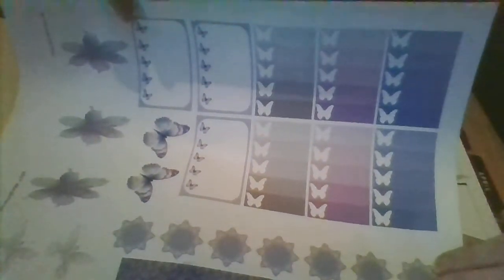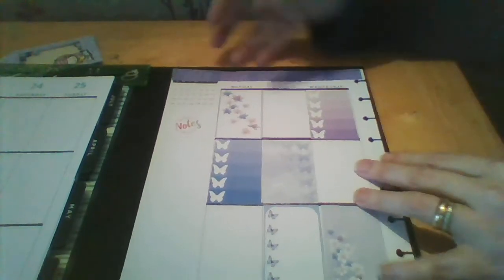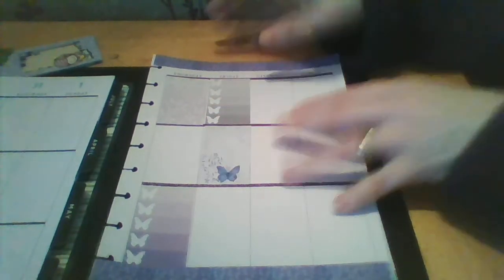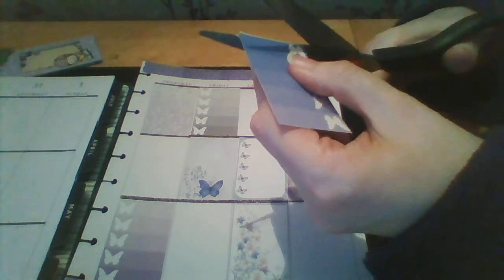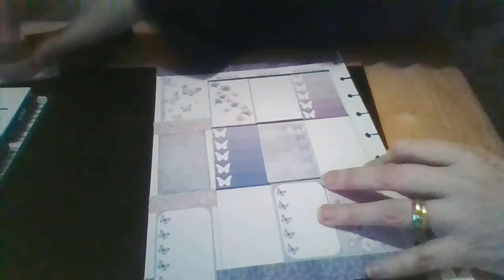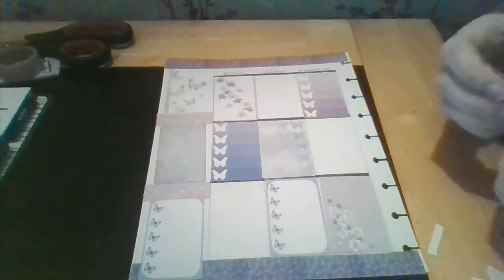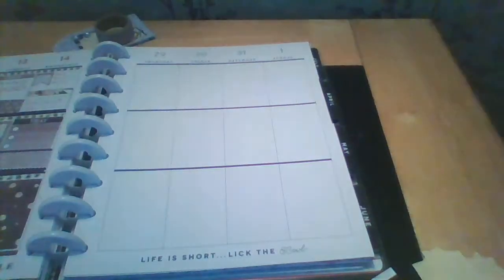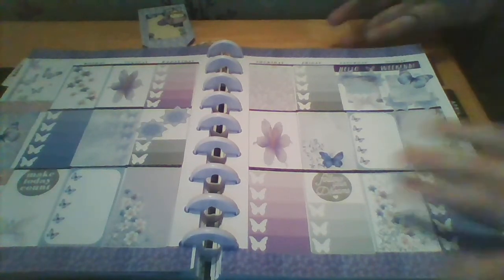Plan with me in my classic happy planner using a free printable kit for March 19th to 25th.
Hi guys, Join me while I decorate my weekly spread in my classic happy planner, using a beautiful 2 page free printable kit from facebook group My life planners freebies. Sky's purple butterfly kit is so flippin cute!!! LOVE IT!!!